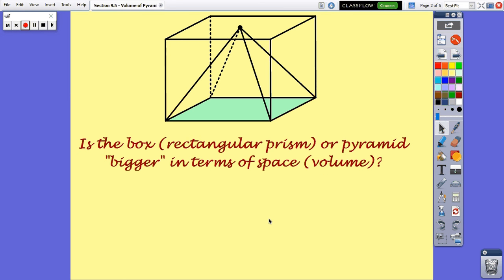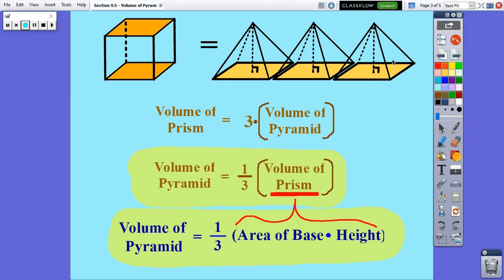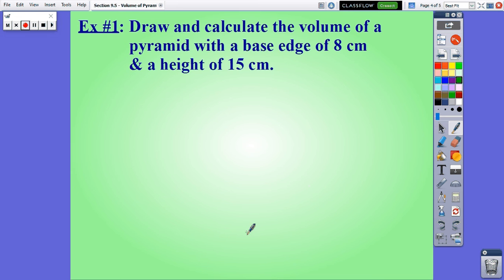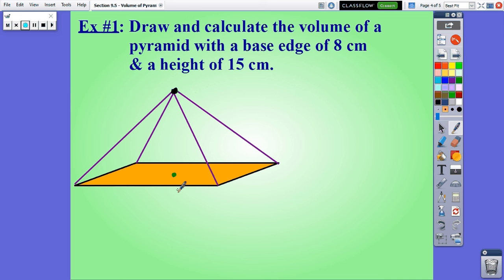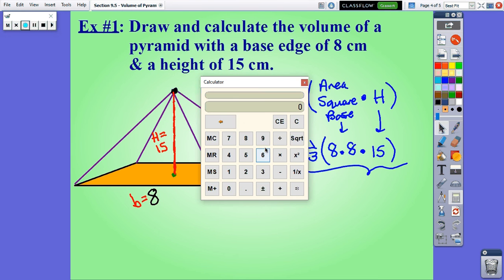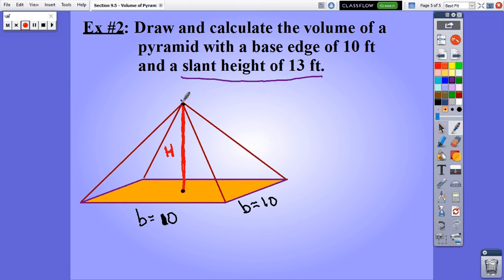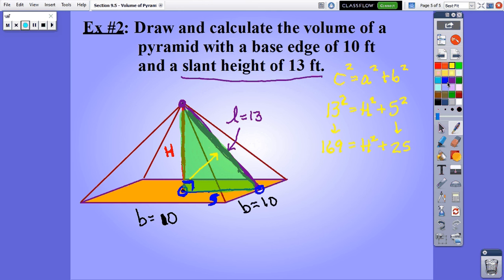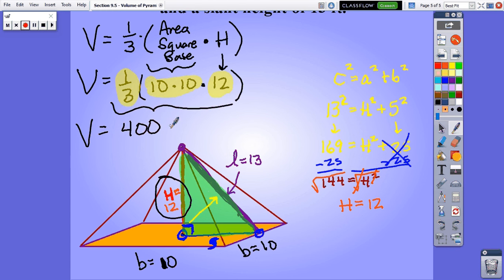Section 9.5 - Volume of a Pyramid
In this video, you will be able to calculate the volume of a square-based pyramid using the real height or the slant height.